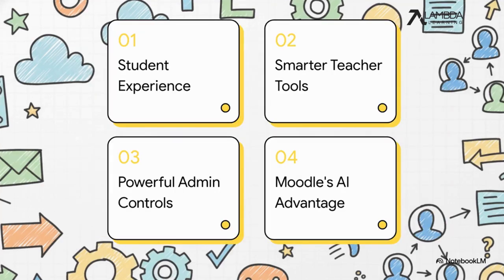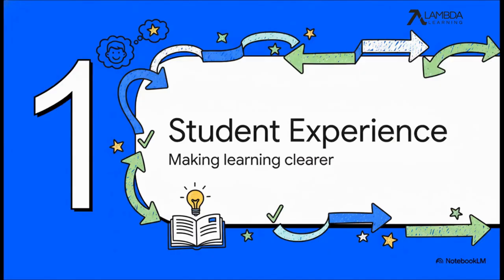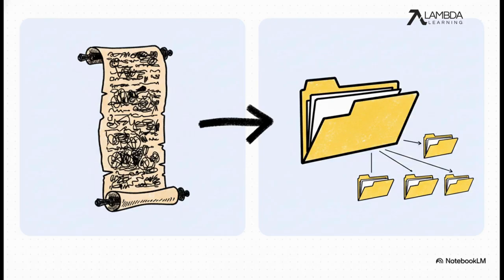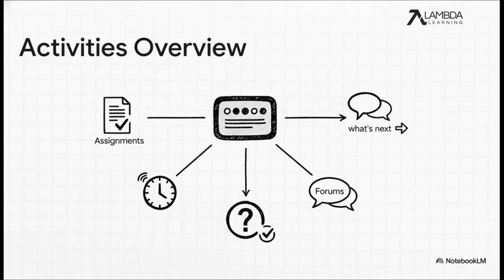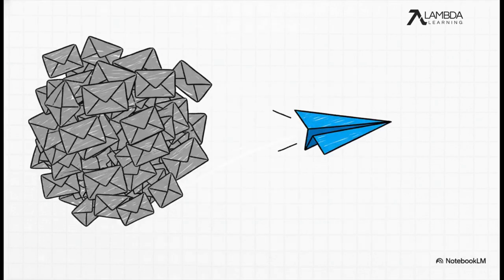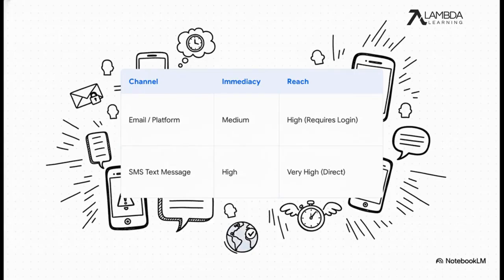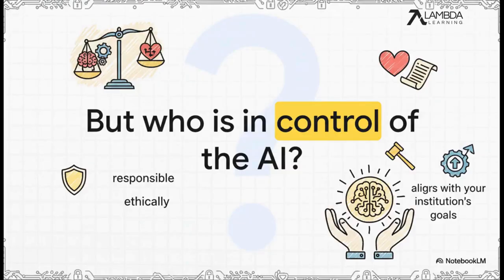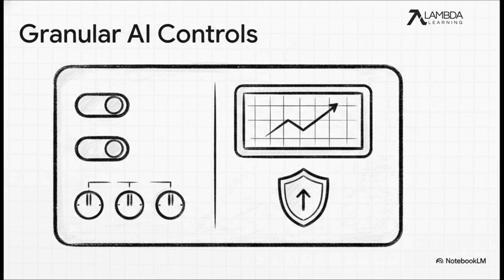Moodles Next Leap | Moodle V4.5-5.1 Best Features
This video explains the key features across versions 4.5, 5.0, and 5.1, focusing on:
• Student Experience: The Enhanced Activities Overview and Course Subsections.
• Teacher Tools: The redesigned Activity Chooser and Assignment Workflow improvements.
• Admin Capabilities: The new Report Builder and SMS Notification Framework.
• AI Integration: The Core AI subsystem, including text/image generation and the new "Explain and Summarise" tools.